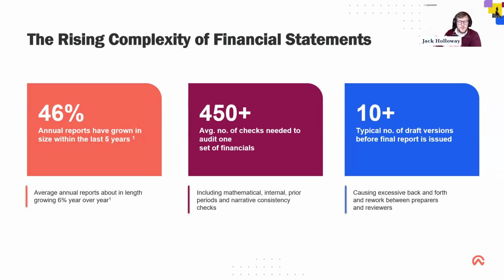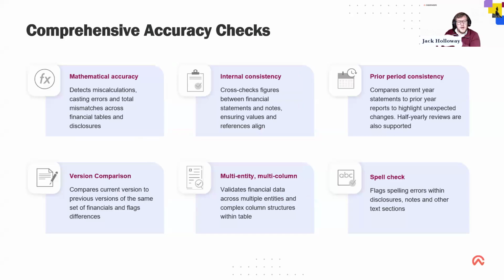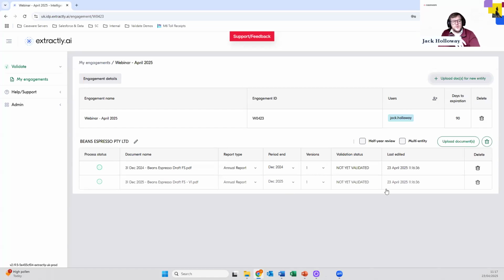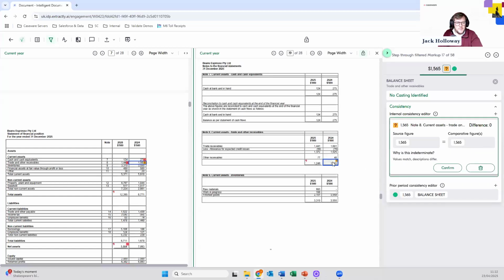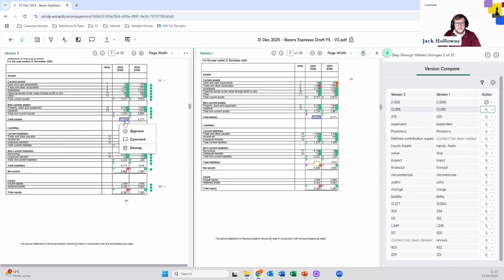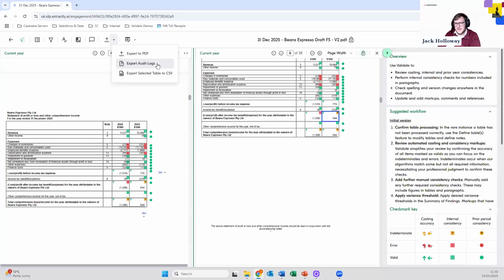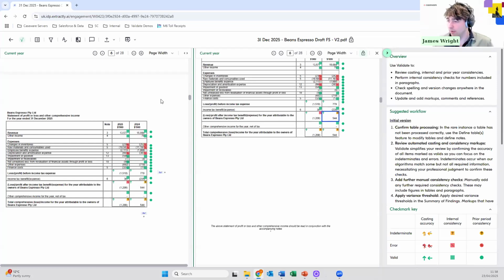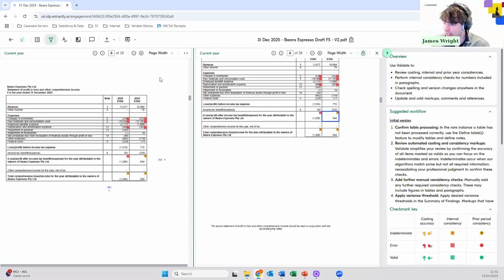Caseware Validate: The faster way to review financial statements and save time on your audits